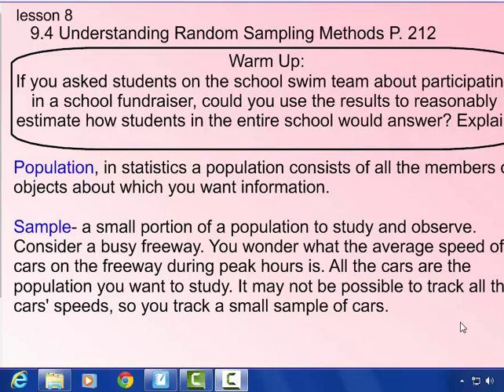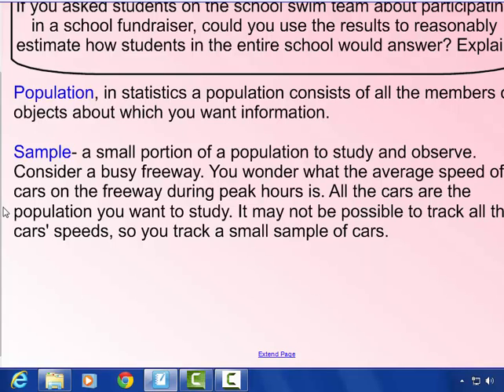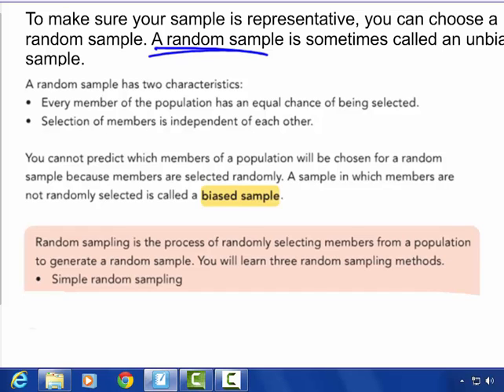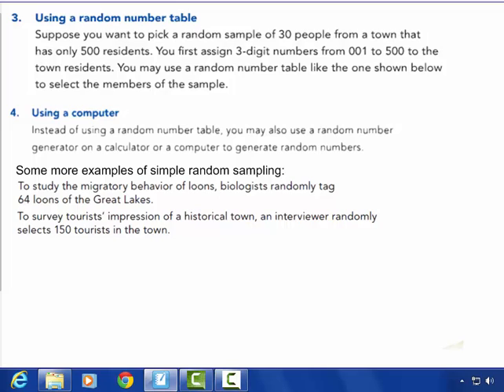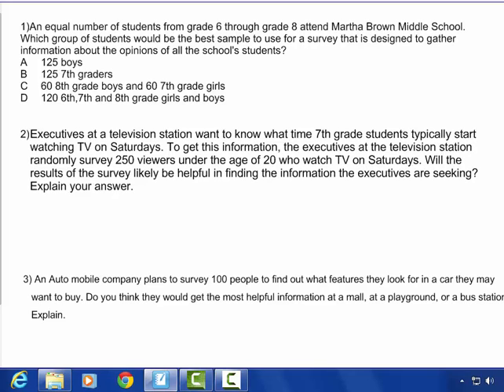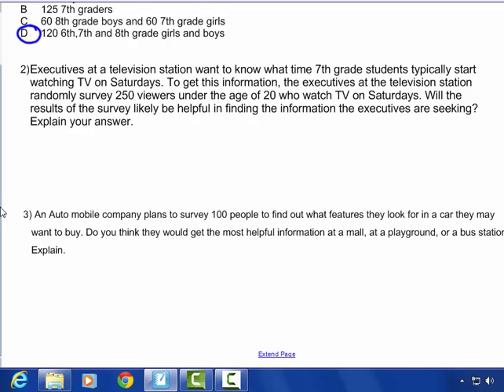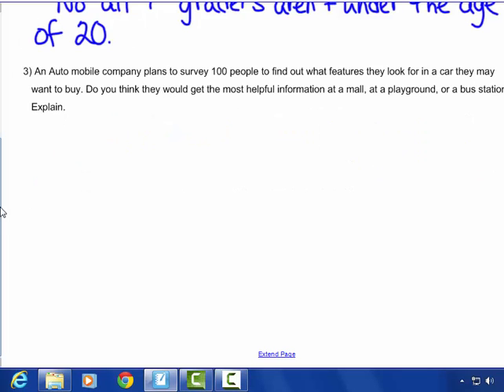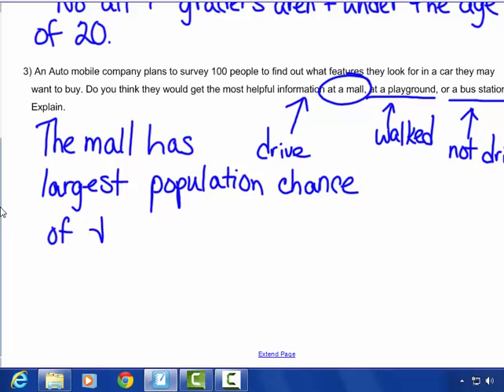9.4 Day 2 random sampling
defines a random sample